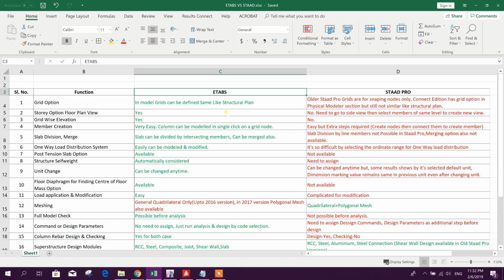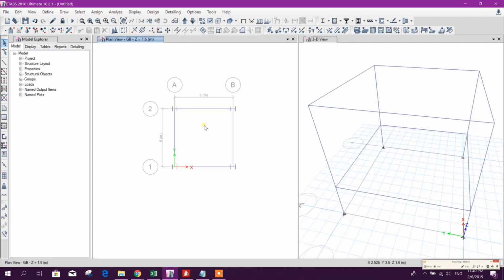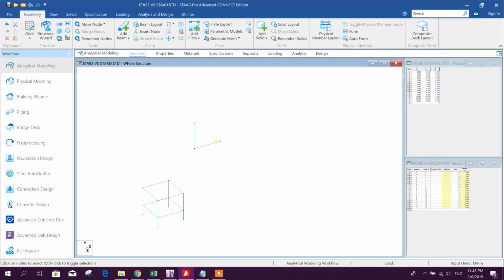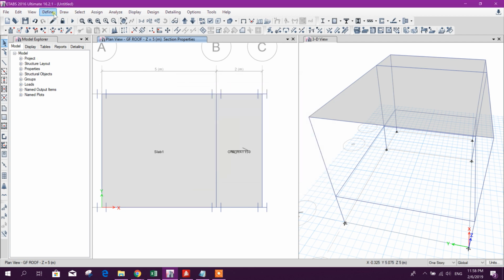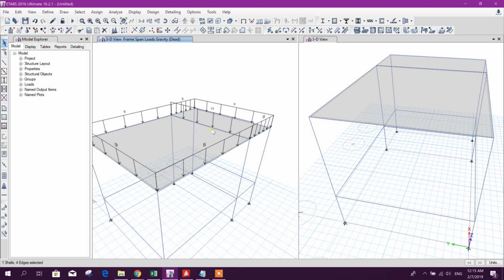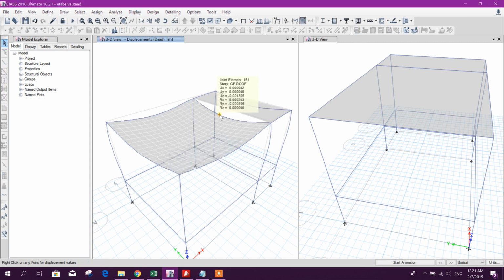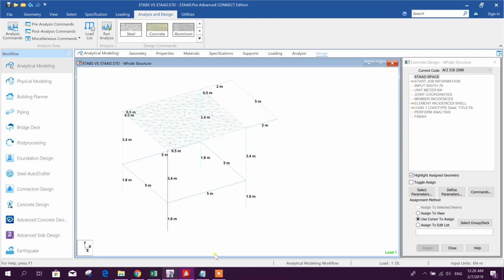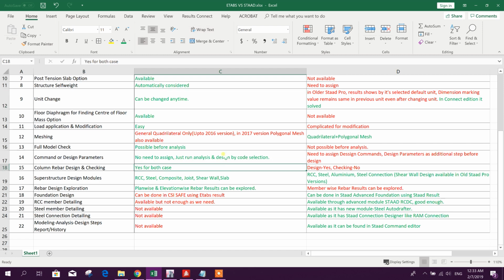ETABS VS STAAD PRO-EXPLAINED IMPORTANT DIFFERENCES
WATCH IMPORTANT DIFFERENCES BETWEEN ETABS & STAAD PRO